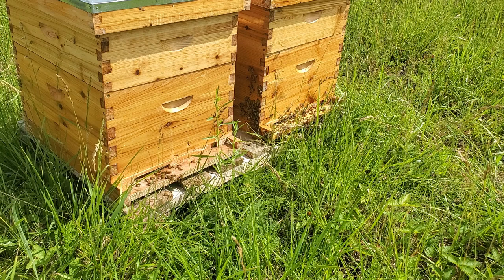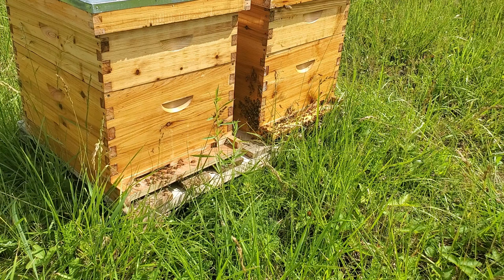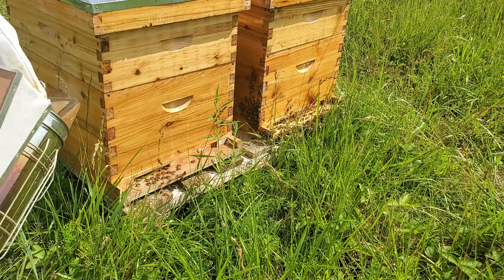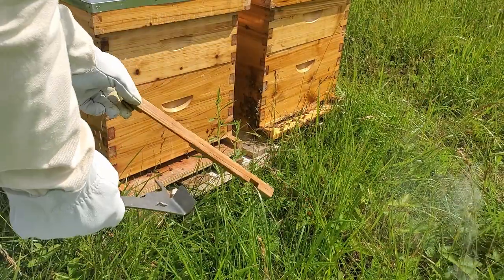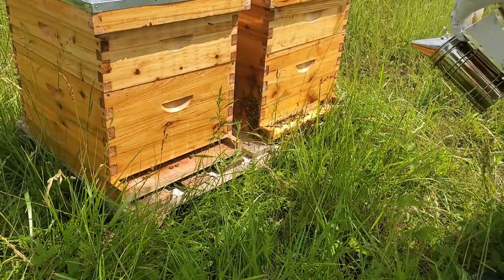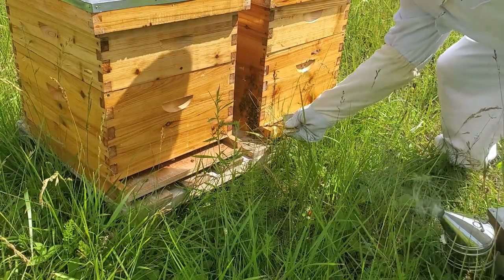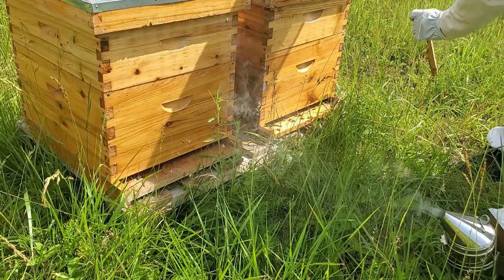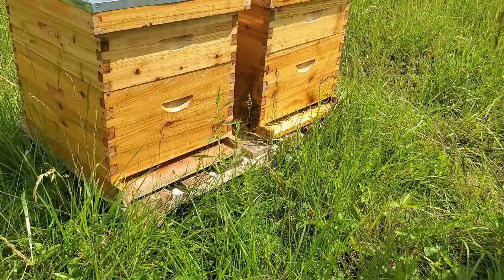Removing The Hive Entrance Reducer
The last few days have been really hot (in the 90's) and the bees were covering the entire front and sides of the hives. To help the bees, I removed the entrance reducers.